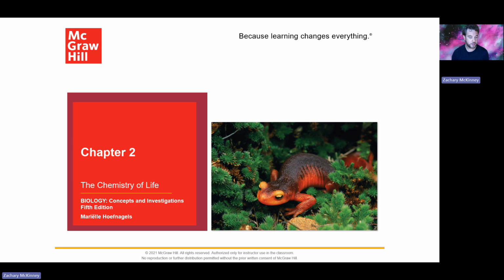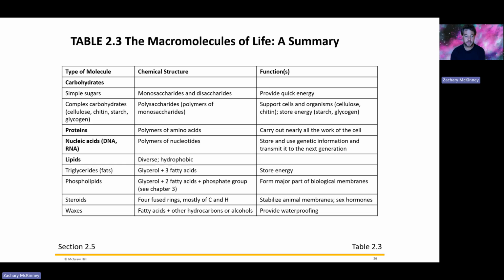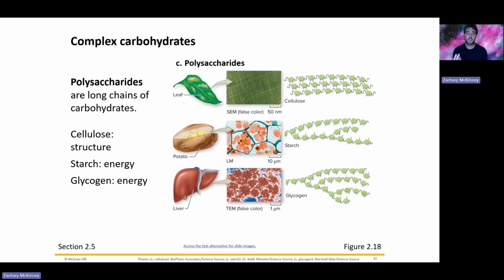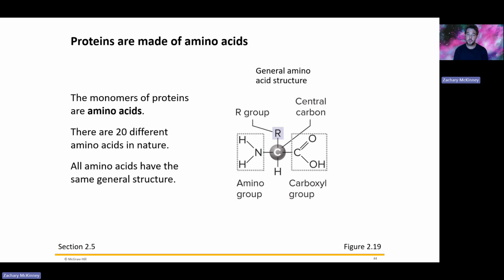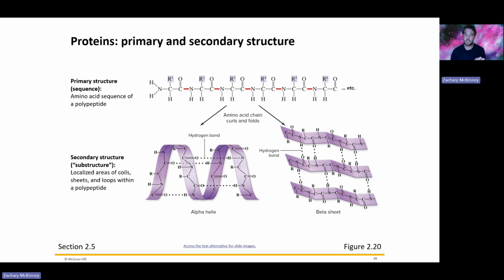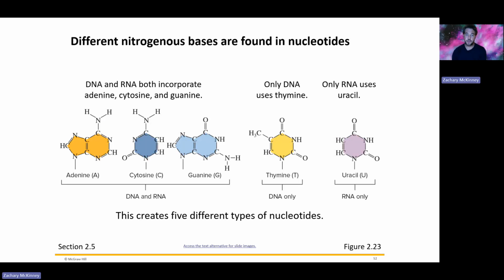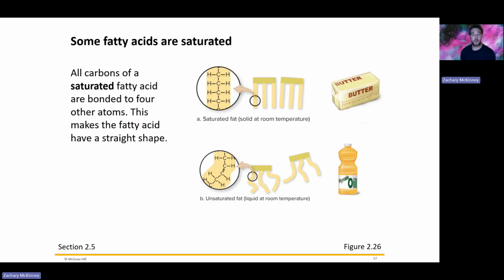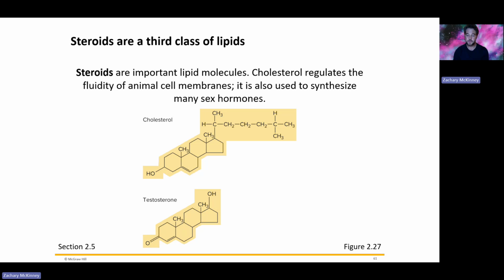BIO 111: Chapter 2.5 Lecture Recording